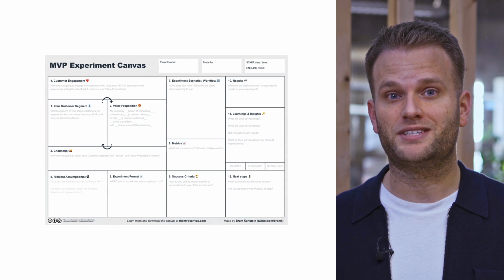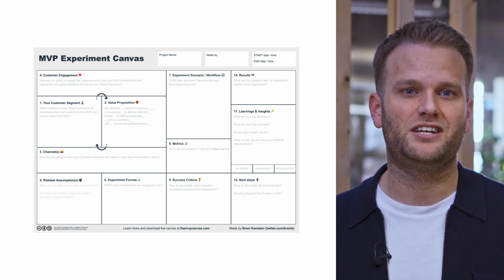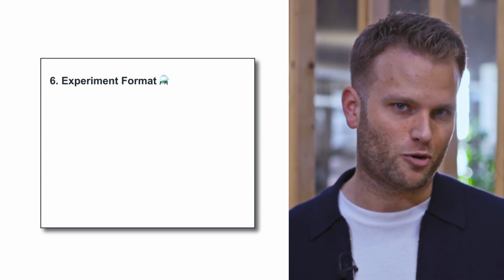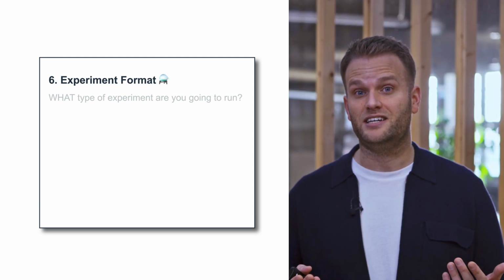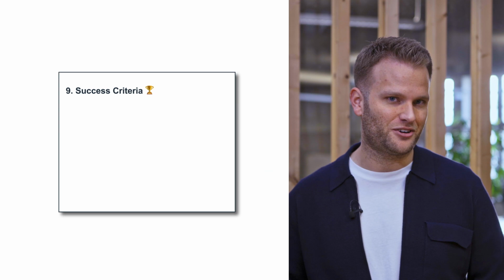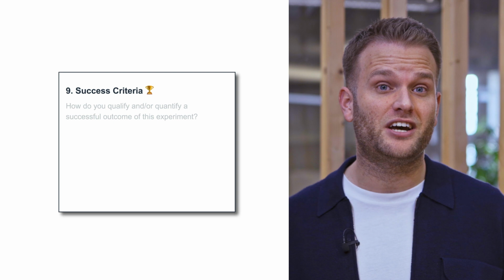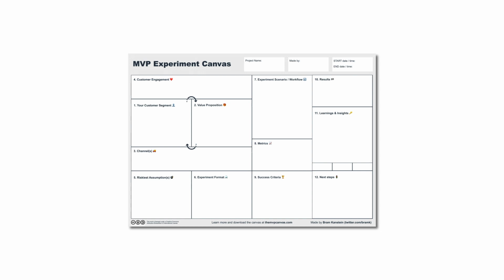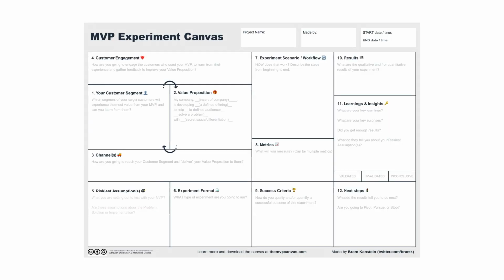The MVP Experiment Canvas Explained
The MVP Experiment Canvas is a free and practical framework that offers you a structured approach for designing and launching Minimum Viable Products to validate your business ideas.

You can also find out more about my online course and company training where this canvas is the main framework we use

You can use Strategyzer's "Business Model Canvas" to write down your big idea before you design a Minimum Viable Product for it